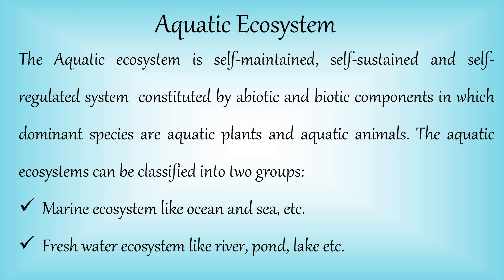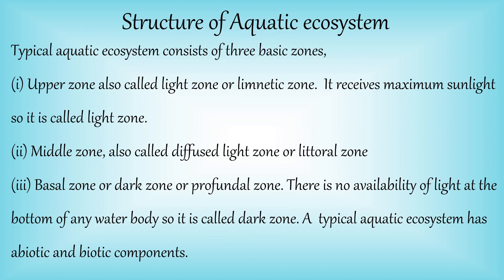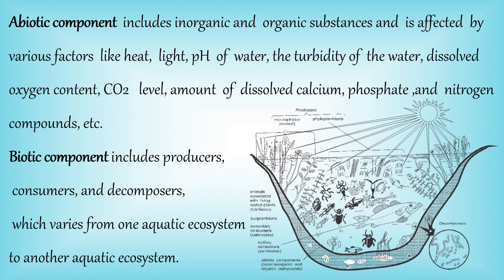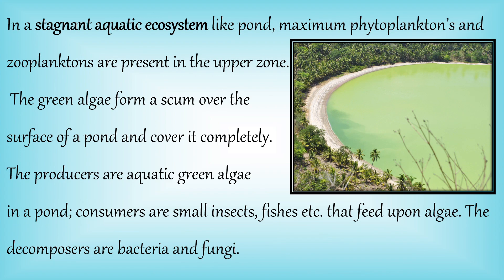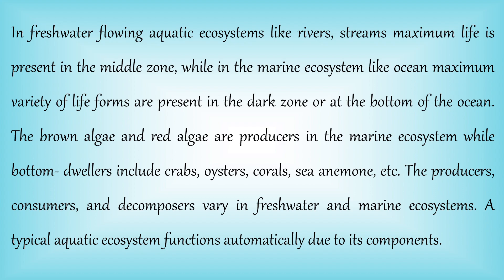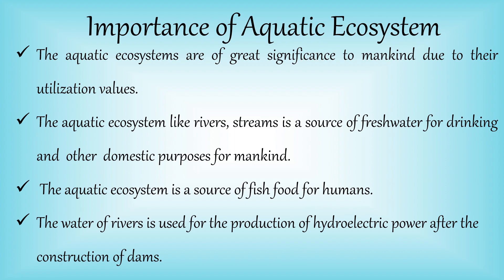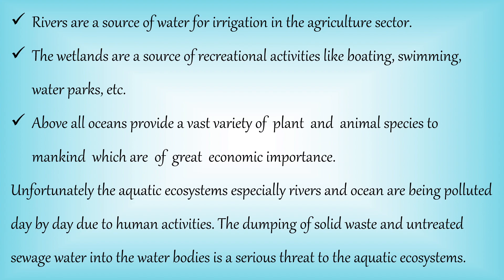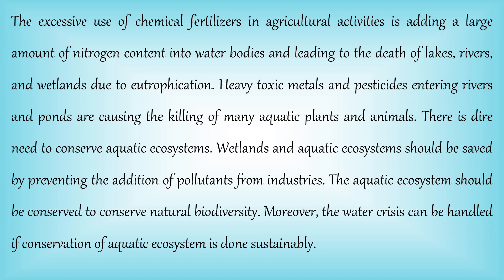Aquatic Ecosystems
In this video, students will learn about structure, function, types and importance of various aquatic ecosystems.